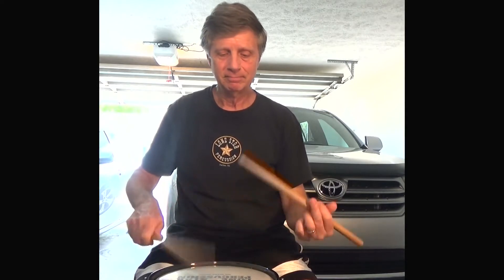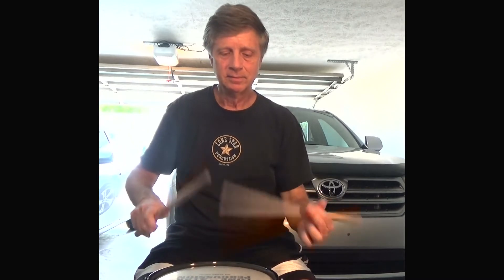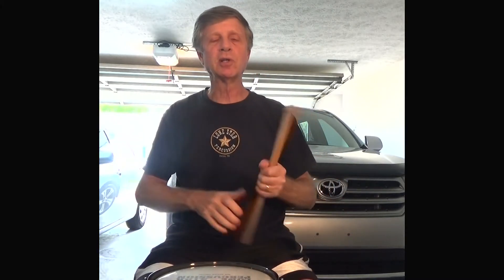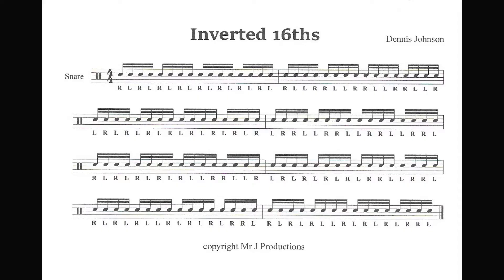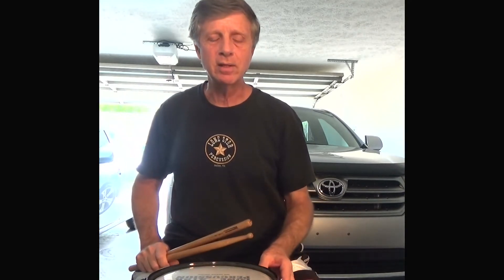Inverted 16ths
A basics stick control exercise that I like to teach students. Once you can play the basic sticking, increase the speed until you can play it in a roll pattern for more variations and possibilities.